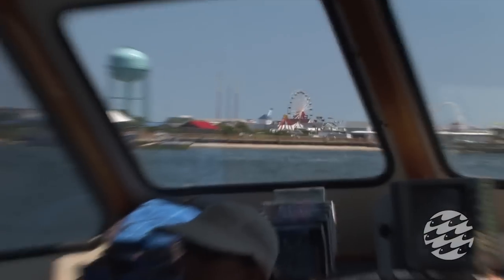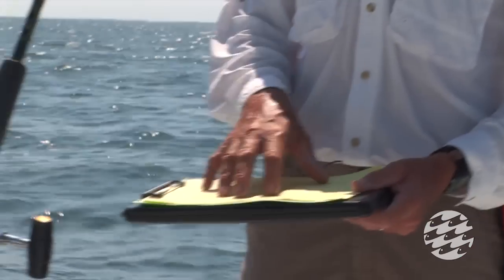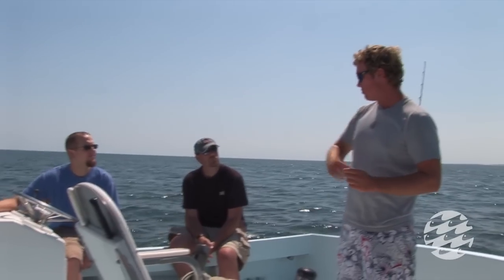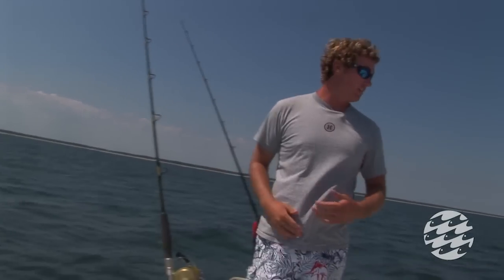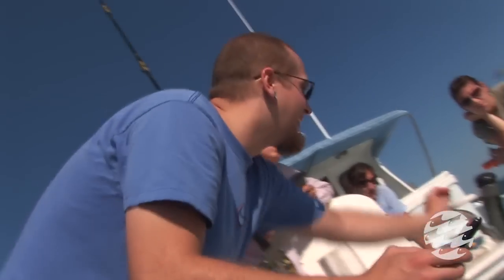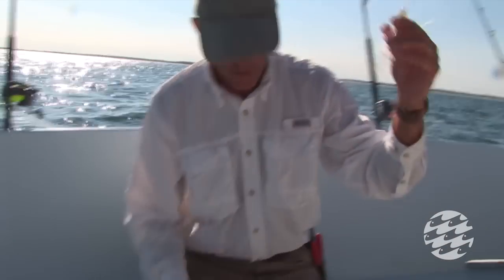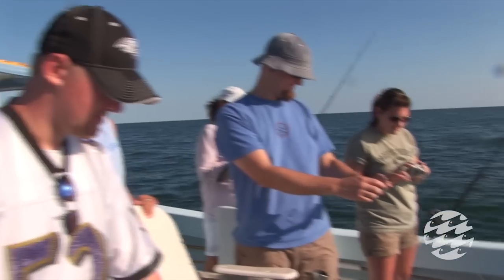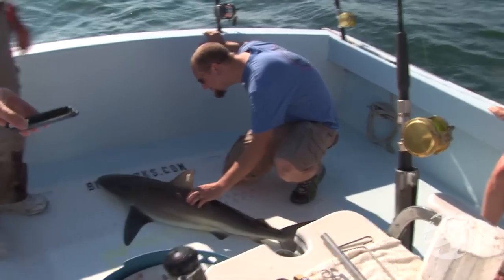Shark Tagging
Tagging sharks provides scientists with information on stock identity, migration and abundance, age and growth, mortality, and behavior.